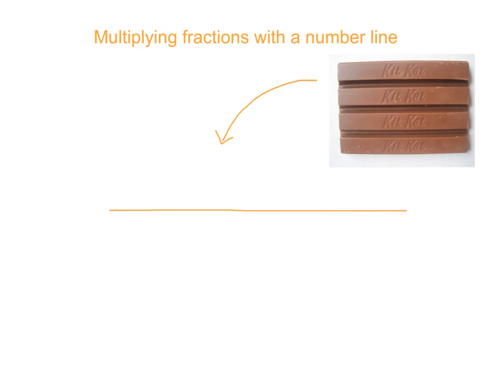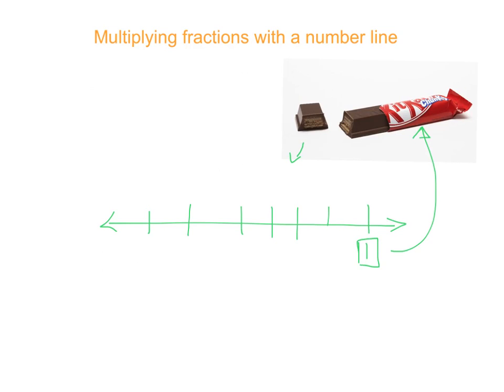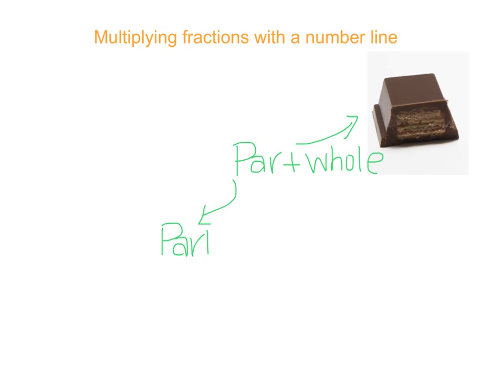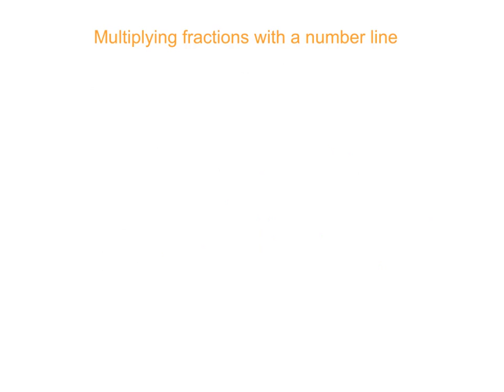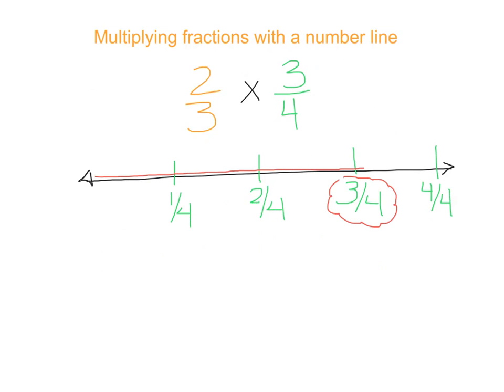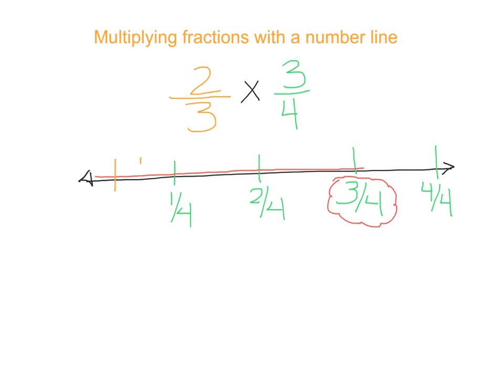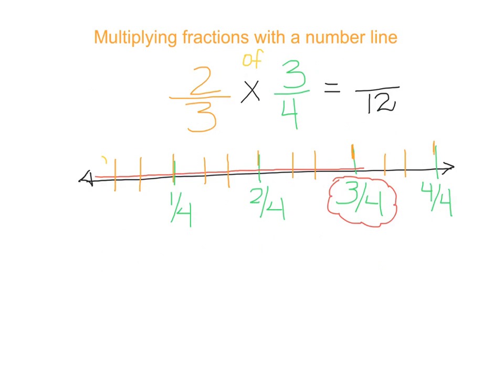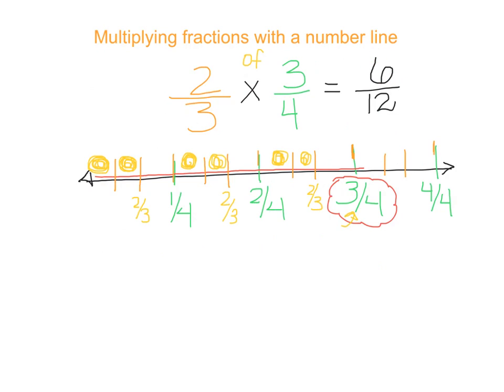Multiplying fractions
Description